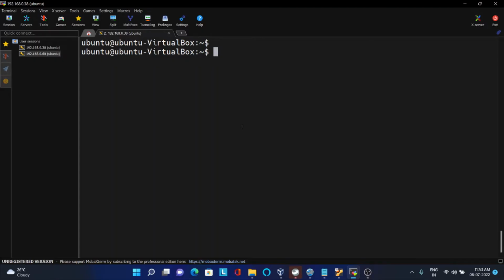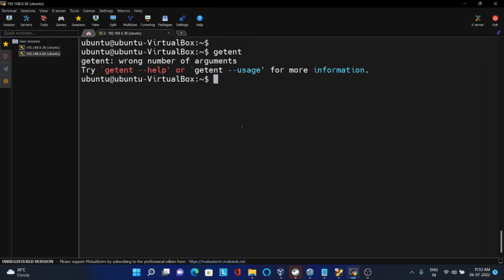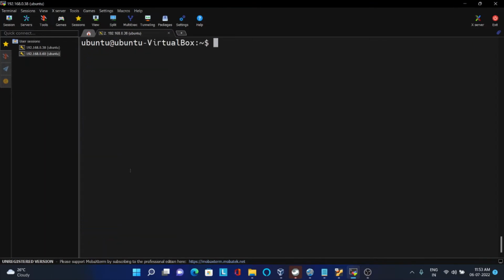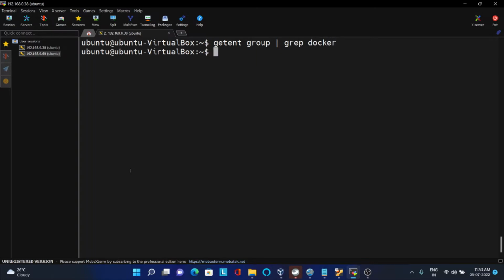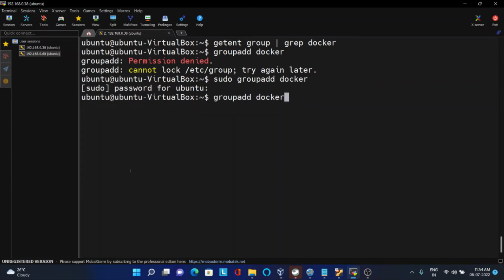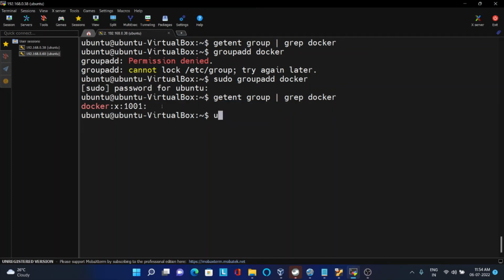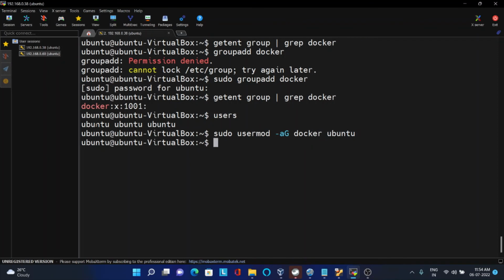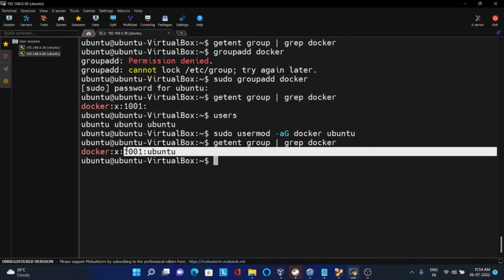How to add group and user for docker | Basic docker commands | Docker commands for beginners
Please check below link for more such videos